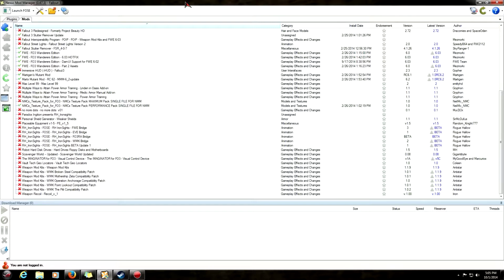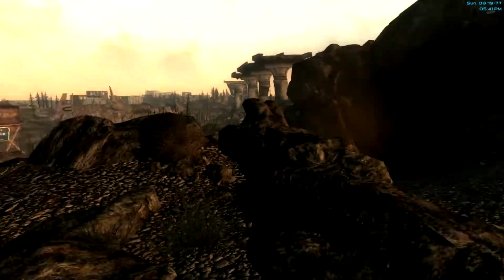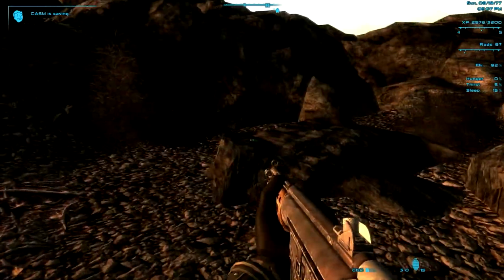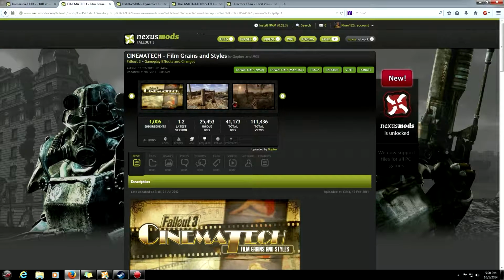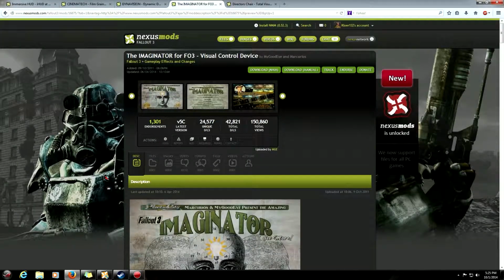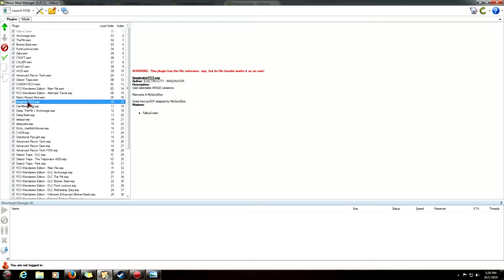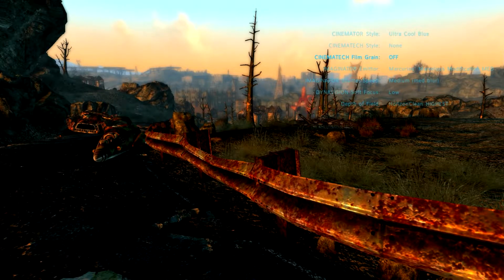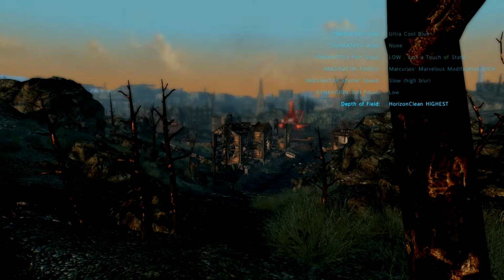The Road to Fallout 3 (Mod Tutorial) – Episode 6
This is going to be a Prelude to my modified Fallout 3 Role-play Play through. I will be showing you how to install all the mods that I will be using in my play through. It will be a step by step how to and will also include what each mod includes. Once all the mods are set I will then show all of my settings for the game in case you get curious. I will do my best to make the game moderately hard but not so hard it becomes immersion breaking.

In this episode I cover the following:
Immersive Hud
CinemaTech
Dynavision
Imaginator
Directors Chair

Links:
Immersive Hud